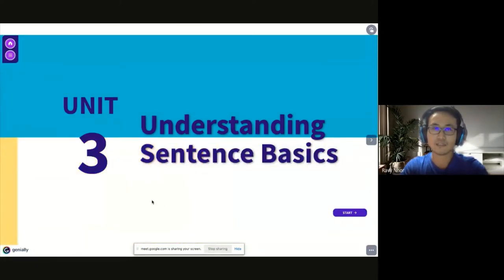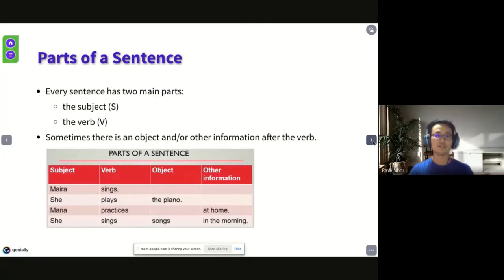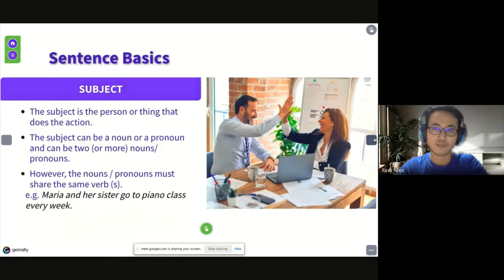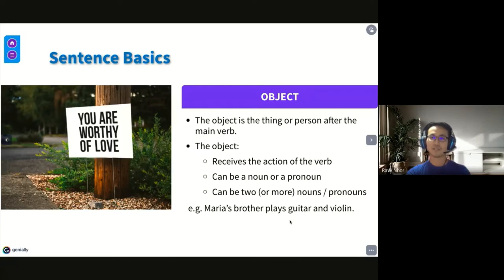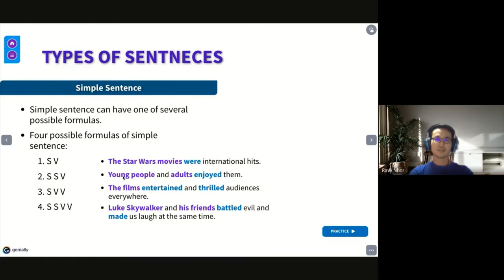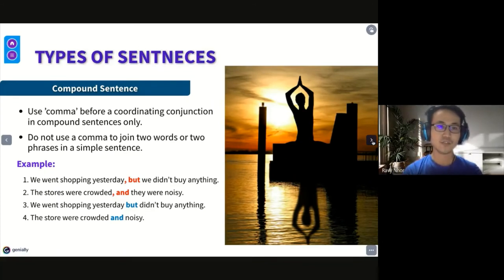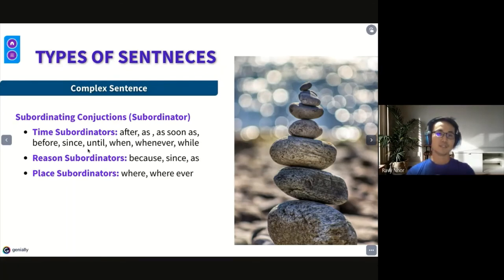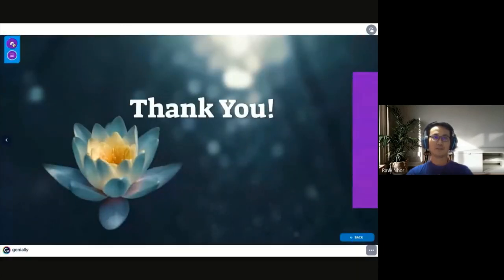3 Parts of a Sentence and 4 Types of Sentence in English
Let's learn three parts of a sentence and sentence types in English.